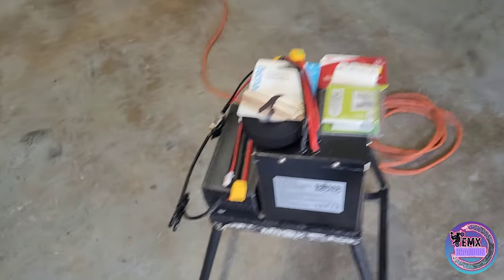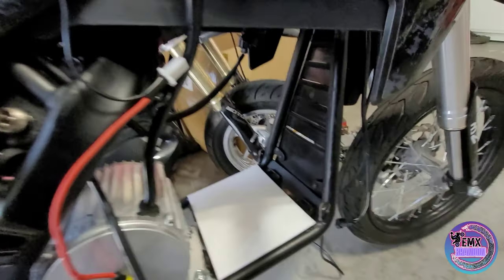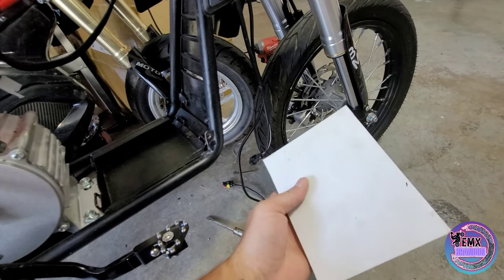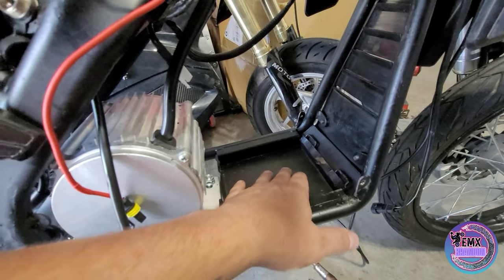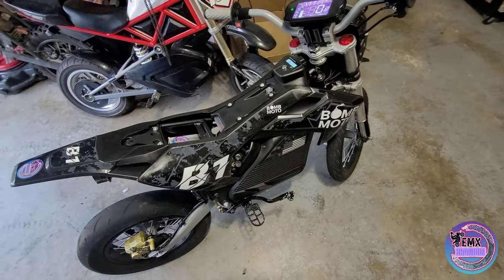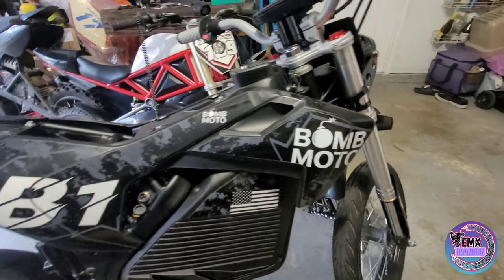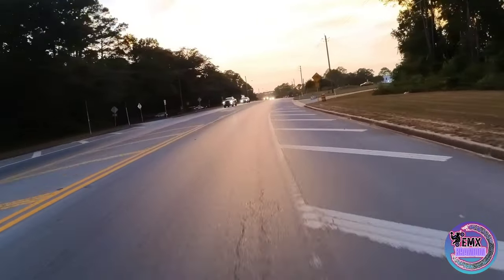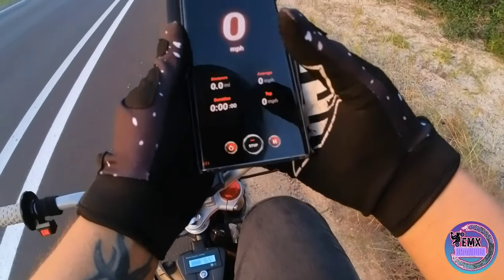Installing & Testing The BombMoto 72v 30ah Battery! Easily Hit 50mph On A Lazy Fardriver 72450 Tune!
grab a b1 or b1 battery here - bombmoto.com

velcro straps

if you like video games check him out on twitch too!

filmed on my insta360 one rs/galaxy note 20

Bikes-
72v mototec qs165
48v razor rsf650 etm kit
72v bombmoto b1
09 ktm 105xc